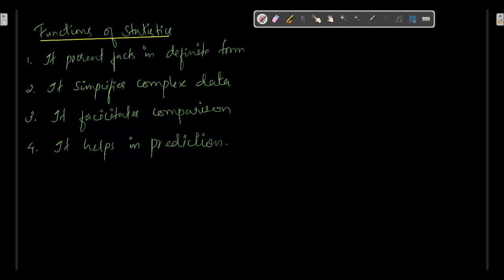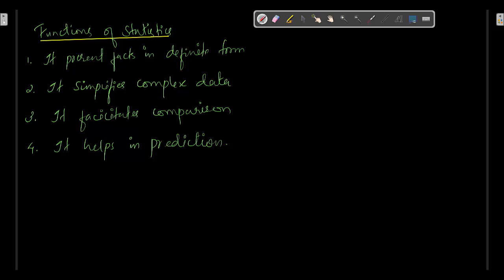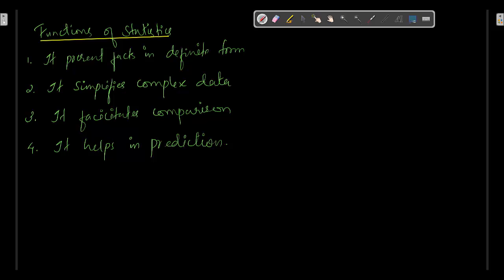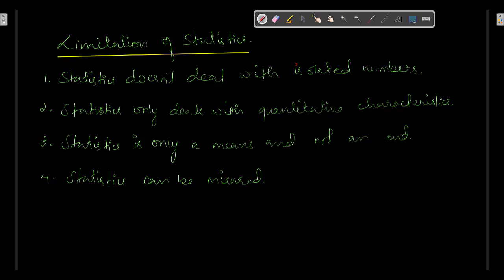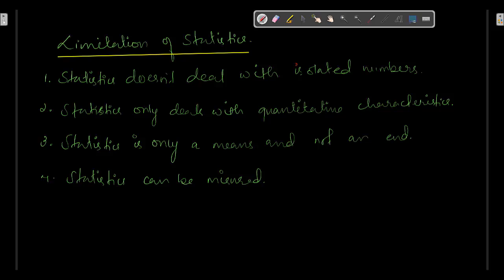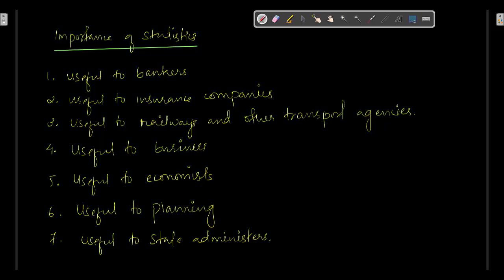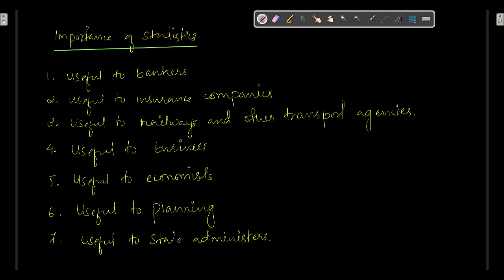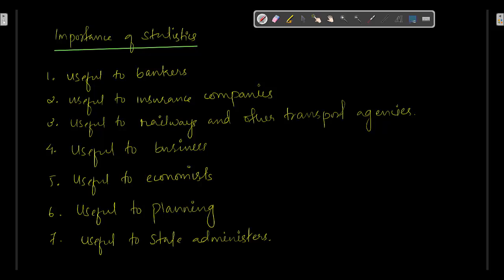Class 11 Economics, Unit 1- Statistics: Meaning, Scope and Importance in Economics.